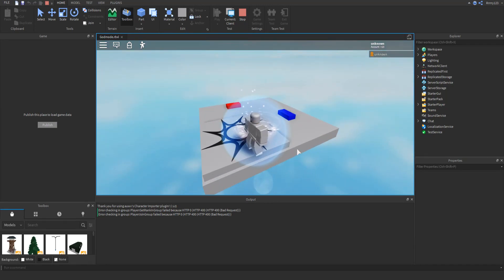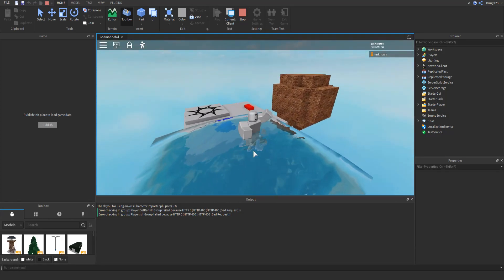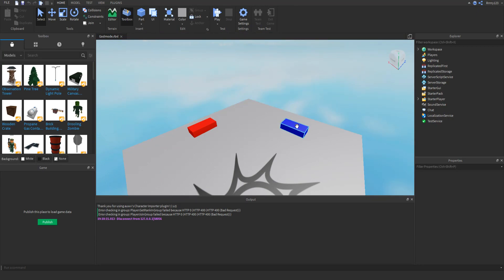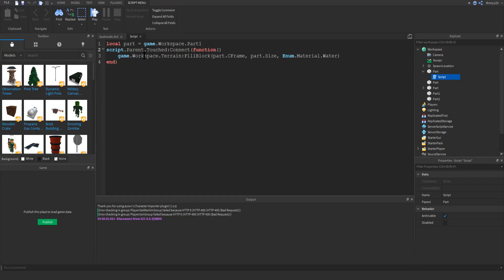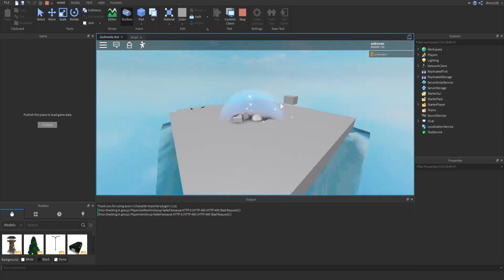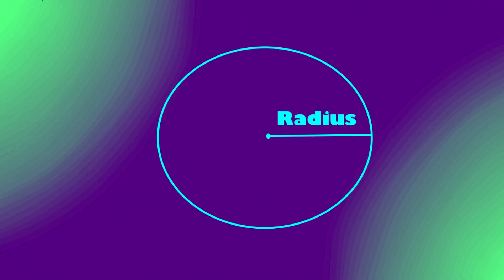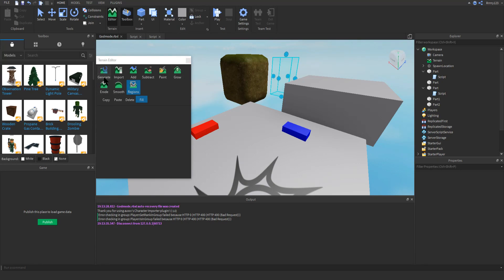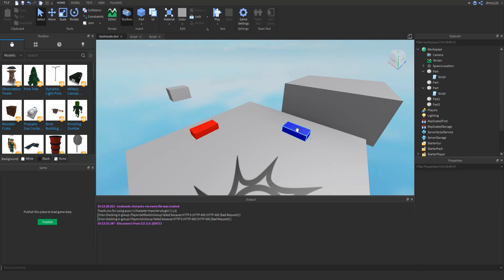Roblox Scripting Tutorial: Dynamic Terrain Generation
I will just be putting the link to the Developer Hub page for terrain generation, since the scripts are so small. That way, you can also check out generating terrain by region!

Come chat with us on the Discord server!